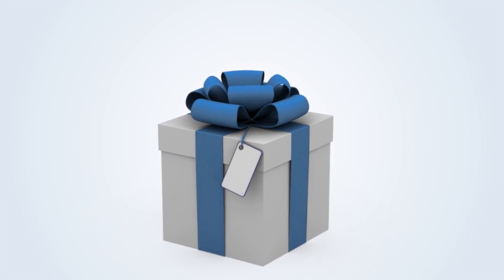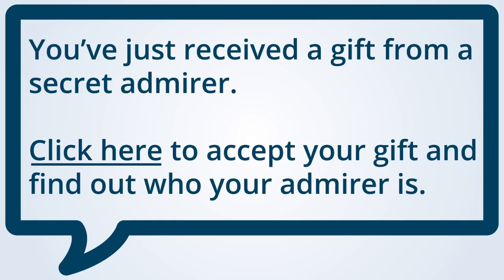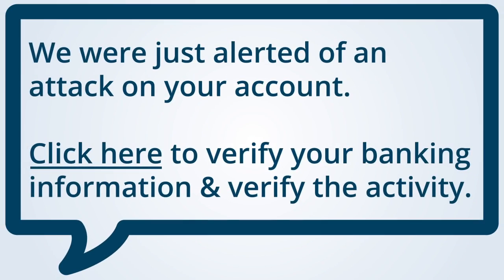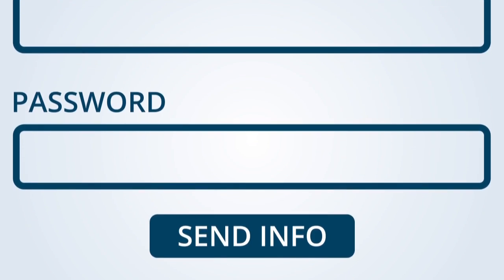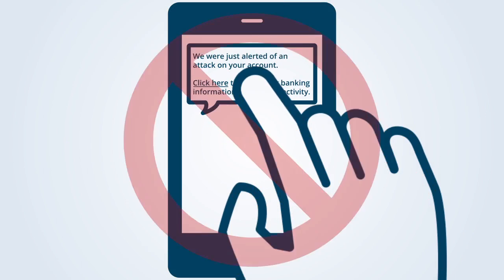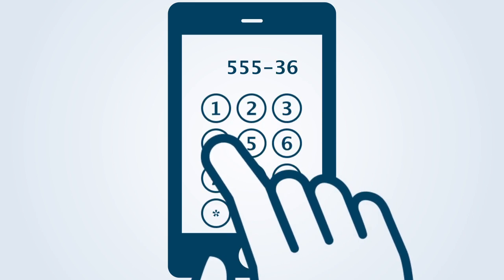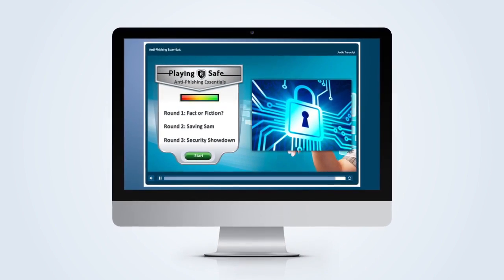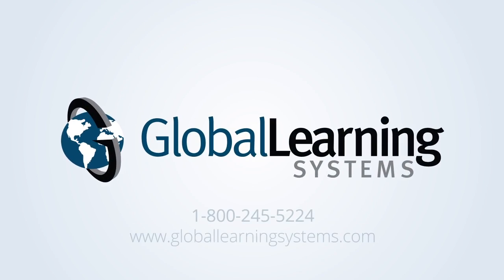Phishing Awareness - SMiShing, Security Short by GLS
Phishing Awareness Training. Phishing is one of the most common attacks we see today, and SMiShing is a type of phishing whereby attackers target mobile devices with messages that lure victims into providing personal information. For additional phishing awareness videos, visit our anti-phishing training page to start training at your organization